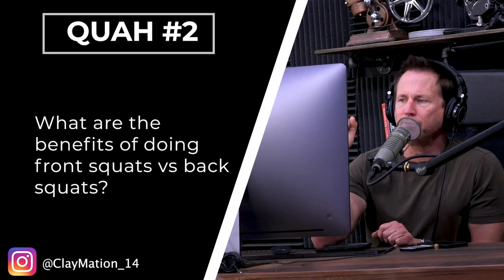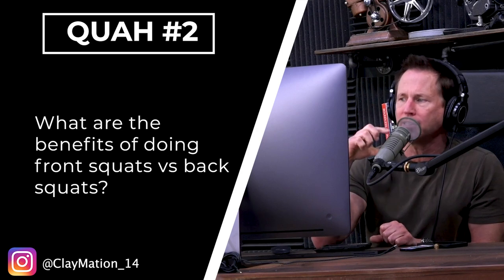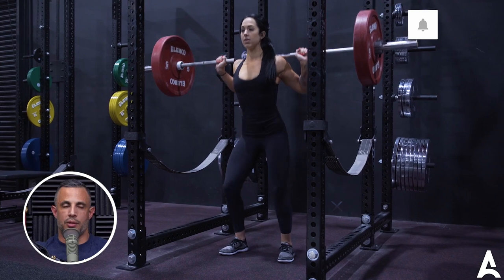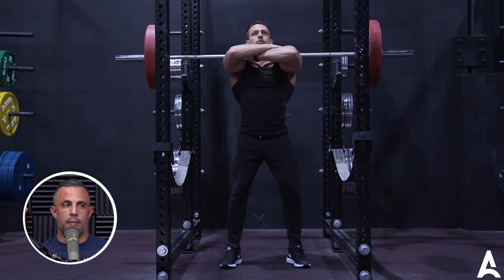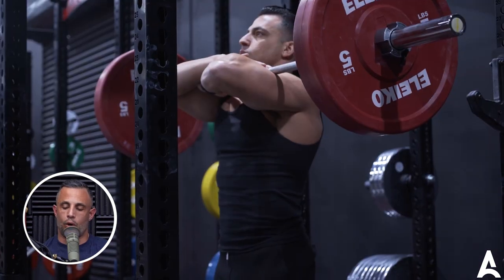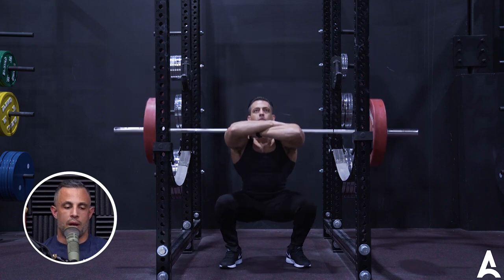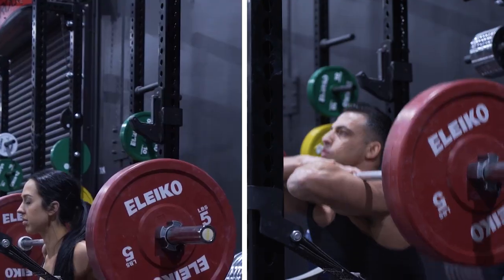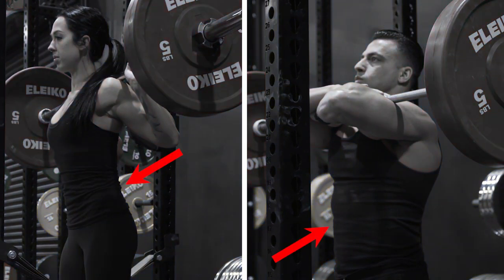The Benefits of Back Squats vs. Front Squats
Mindpumpstore.com